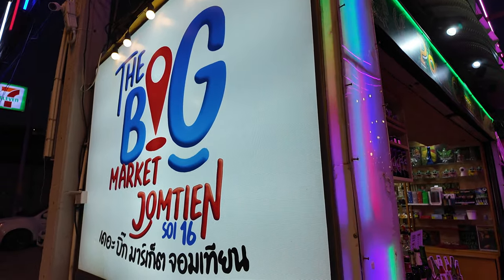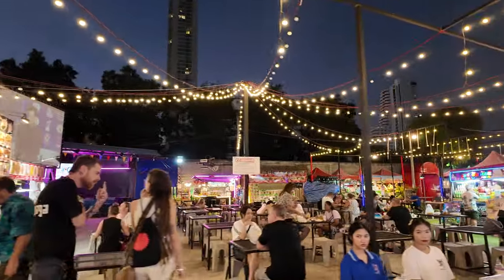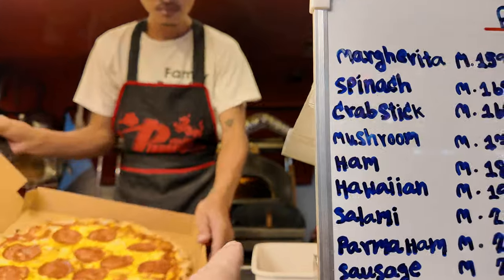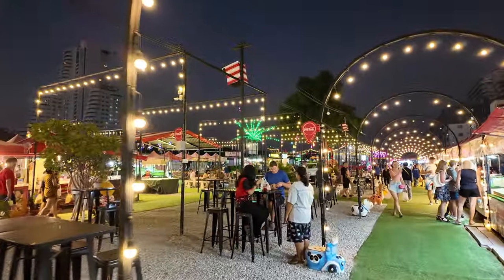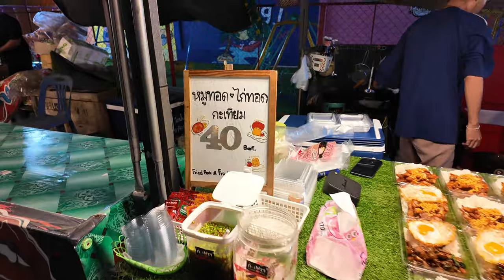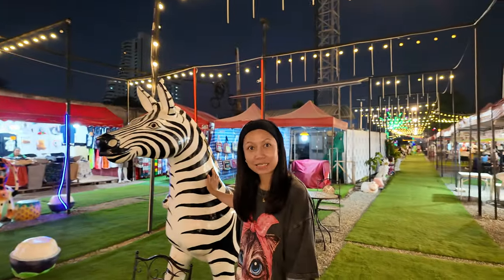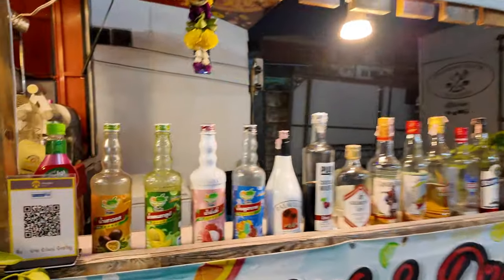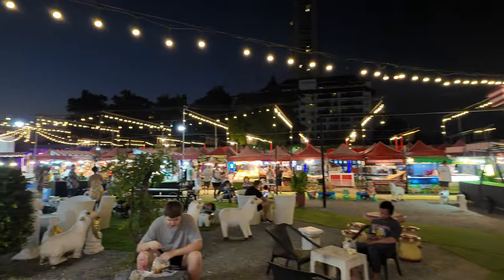Big Market Jomtien - See you in Chiang Mai Tomorrow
Hello everyone , thank you so much watching this video.in this video "Big Market Jomtien - See you in Chiang Mai Tomorrow"

Join us as we explore the vibrant Big Market in Jomtien, filled with colorful stalls, delicious street food, and unique local finds. From fresh produce to handcrafted souvenirs, this market is a must-visit for anyone traveling in Thailand! 🛍️🍜

But that’s not all—this is our final night in Jomtien before heading to the breathtaking city of Chiang Mai! 🌄✨

📍 Highlights in this video:

A walkthrough of Jomtien's bustling night market
Must-try street food (don’t miss the [specific dish, if applicable])
Travel prep and a sneak peek of what’s coming in Chiang Mai
💬 Tell us: Have you visited the Big Market in Jomtien? Or do you have tips for exploring Chiang Mai?

GoPro 10 Only $240
Hidden cam 360 Go 2 Only $270
Mics Only $129
Gimbal Only $149